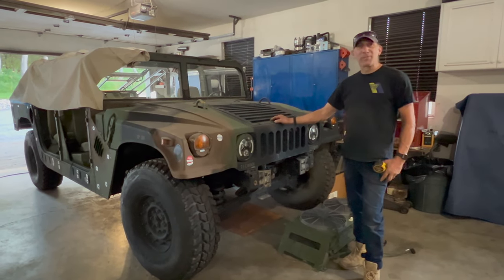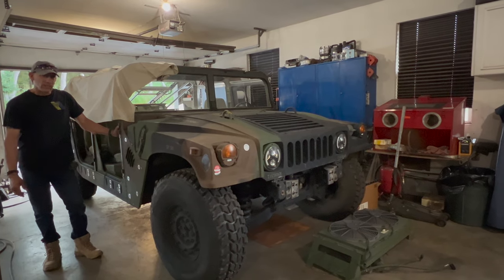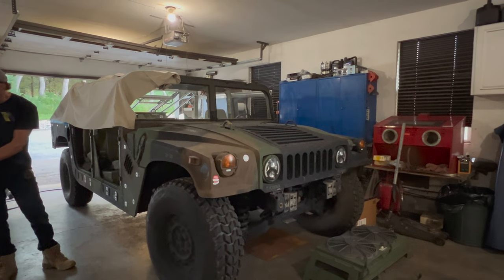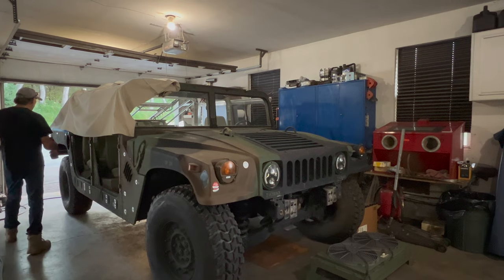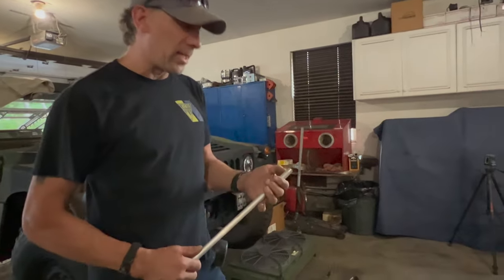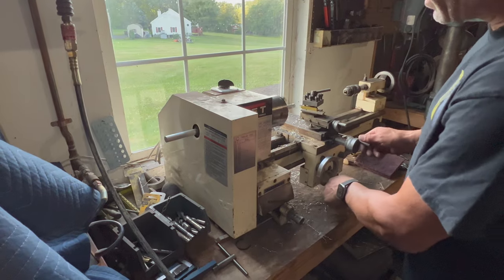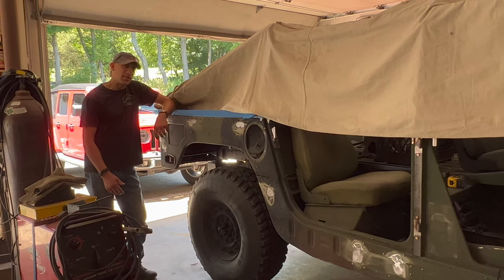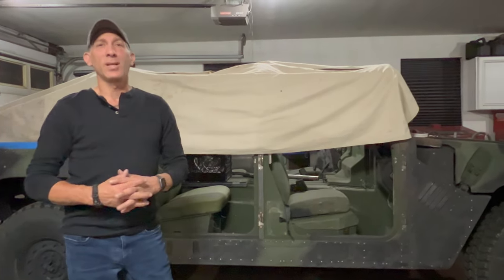Humvee Body Armor Hole Repair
Showing how to repair the holes left in the body after armor has been removed.